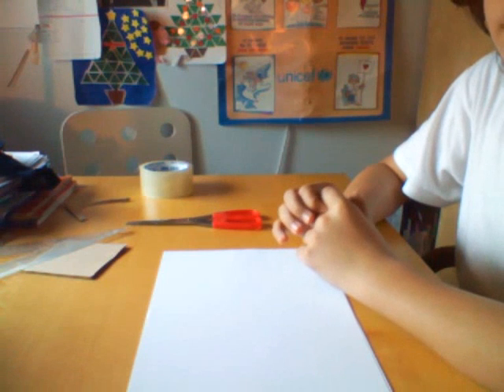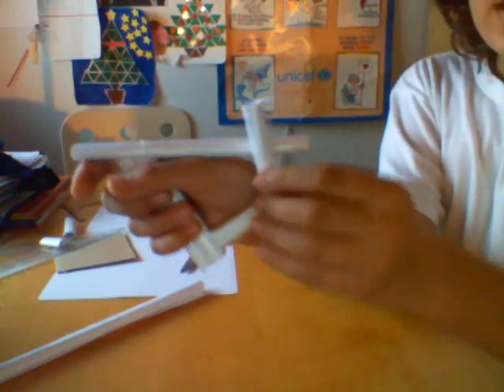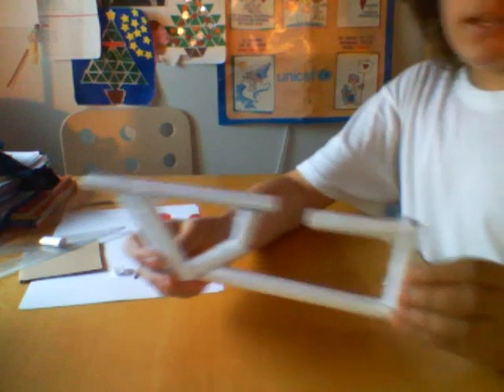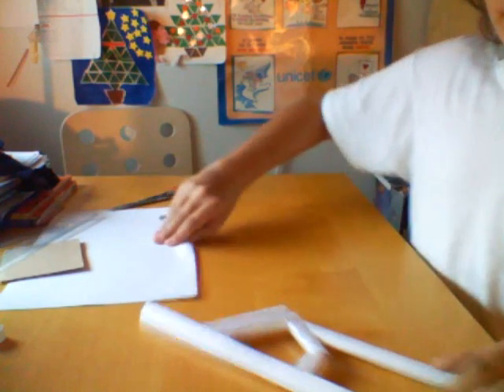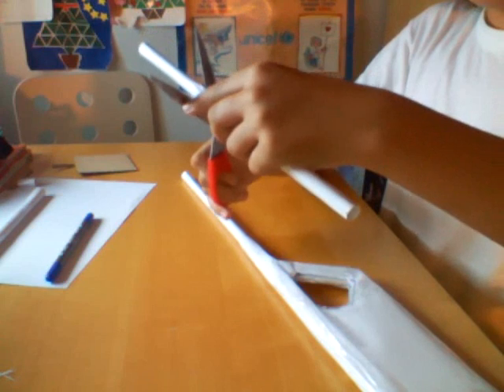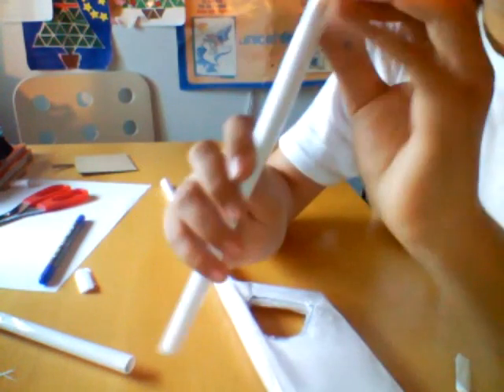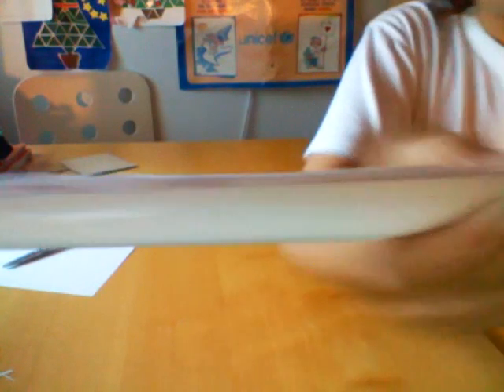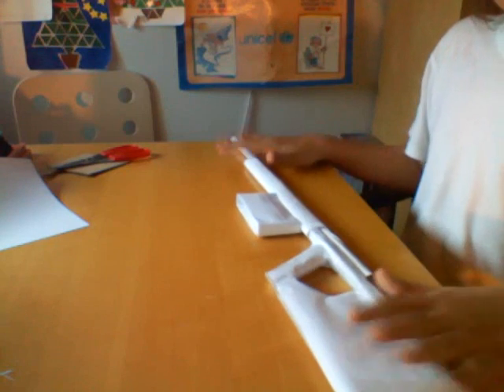Paper sniper rifle tutorial part 1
Watch this video in order to construct a very cool looking paper sniper rifle that will shoot bullets!